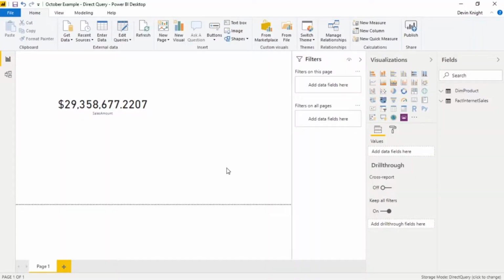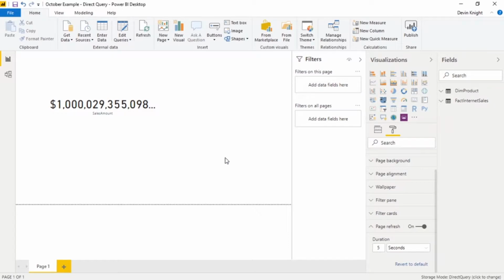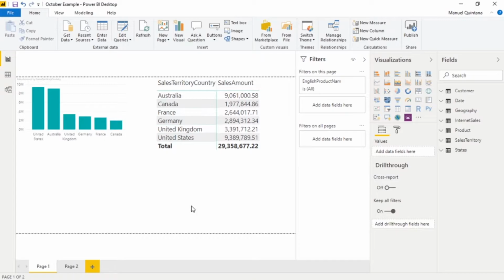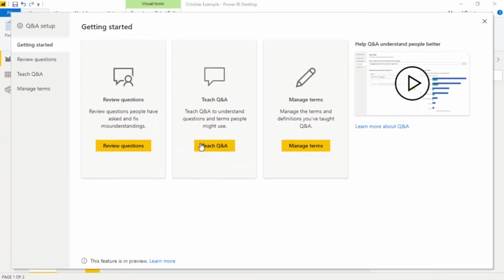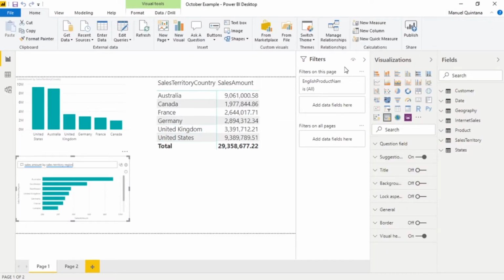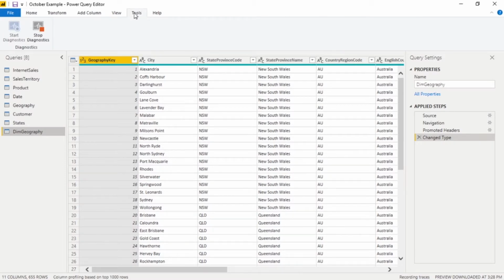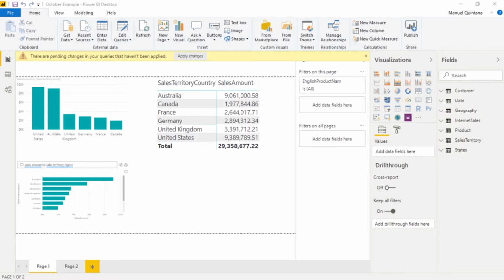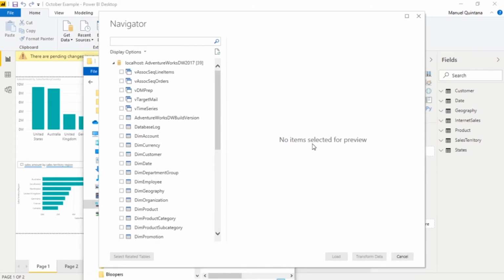Power BI Monthly Digest - October 2019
Quick review of some of the top Power BI features released in October 2019:
•Automatic page refresh for DirectQuery
•Q&A Visual
•Q&A Tooling
•Query Diagnostics
•.pbids new file type